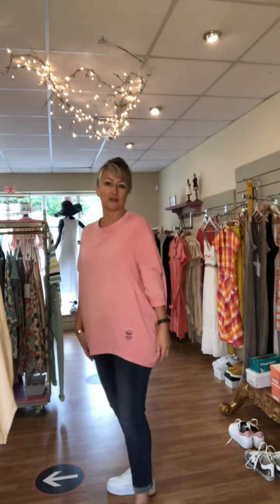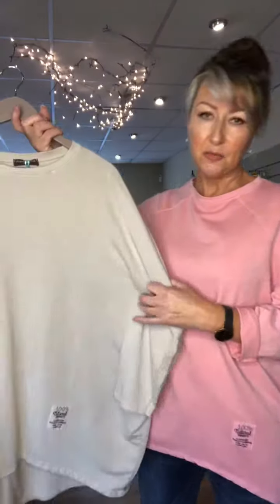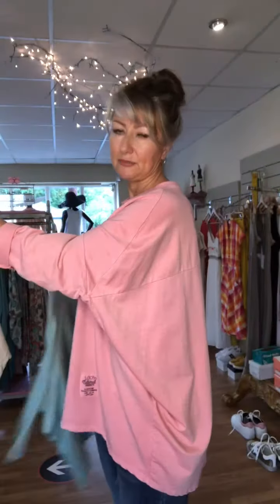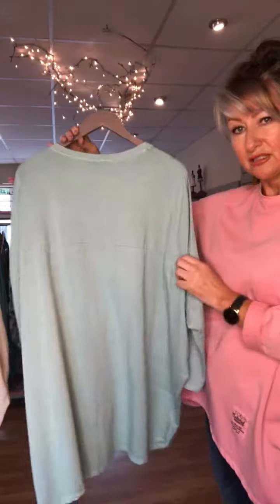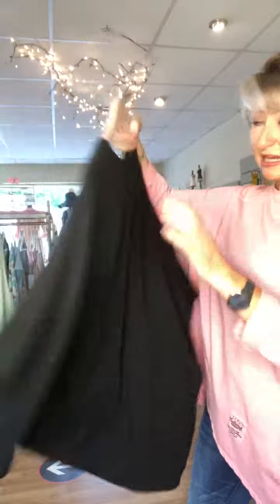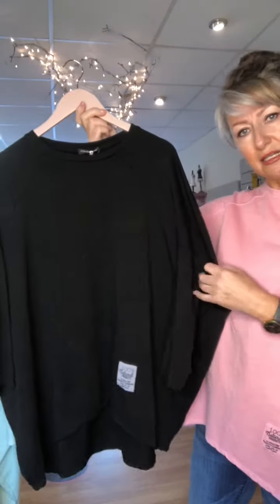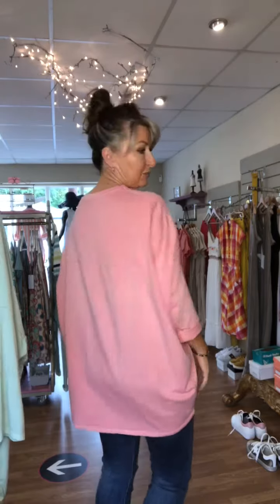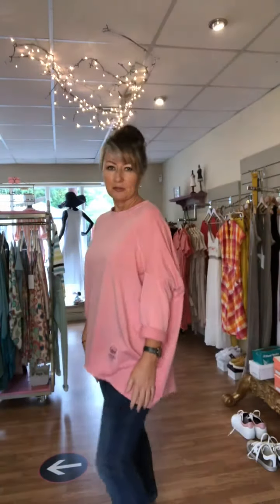1 July 2020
Slouchy Sweatshirt